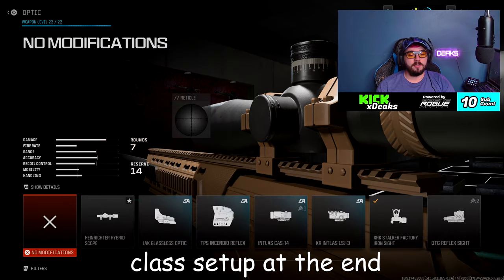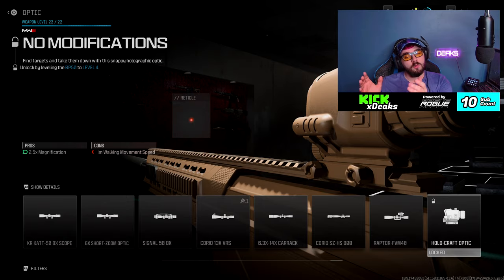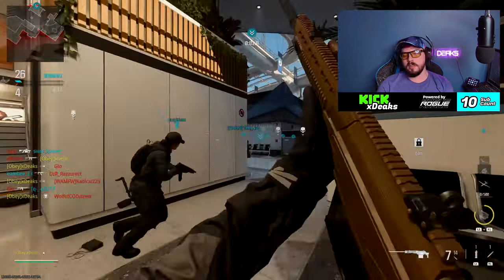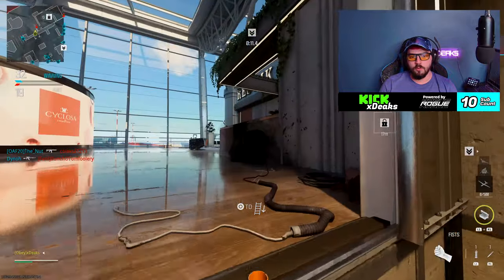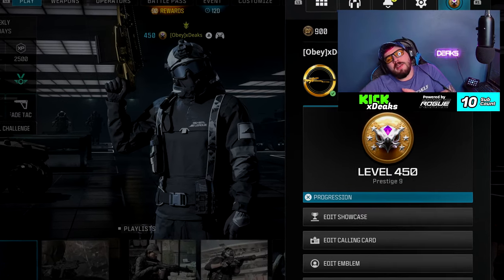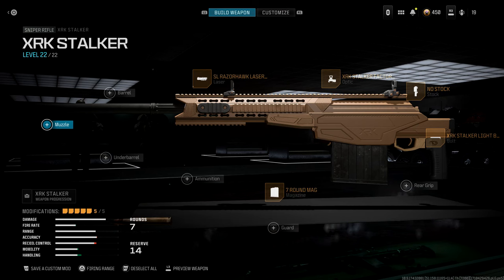They BROUGHT BACK the BALLISTA in MW3...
Today, I put on the NEW XRK IRON SIGHT that came in the MW3 SEASON 2 RELOADED and it makes it look EXACTLY like the BALLISTA! It is an absolute BEAST of a SNIPER and I hit some AMAZING SHOTS with it!

Thumbnail 📸: @cDeaks
Edited By:  @cDeaks

About Deaks
YO my name is Davey / Deaks and I've been creating content online since 2012. I love making videos on a whole bunch of video games, but i mainly upload Call of Duty. I've been playing Call of Duty since 2012 on MW2, and im passionate about using a sniper rifle very aggressively. I livestream Monday thru friday on YouTube and love interacting with my chat. There is nothing i love more than creating content on all social medias, and I appreciate anyone who checks that content out!